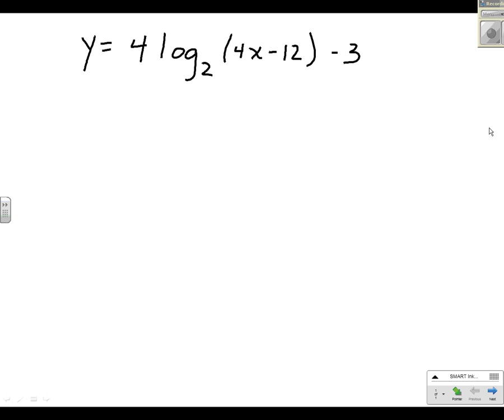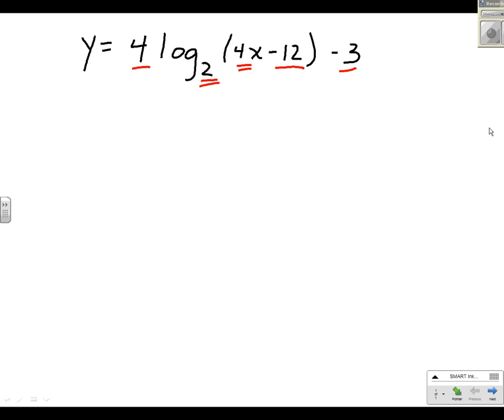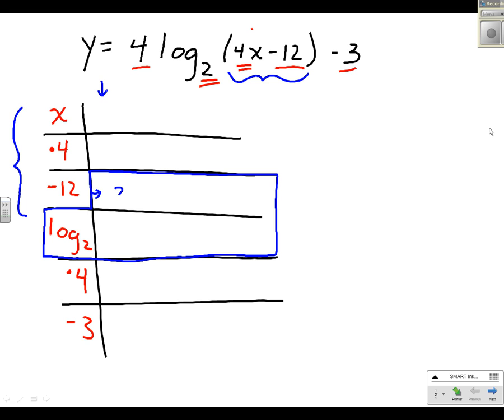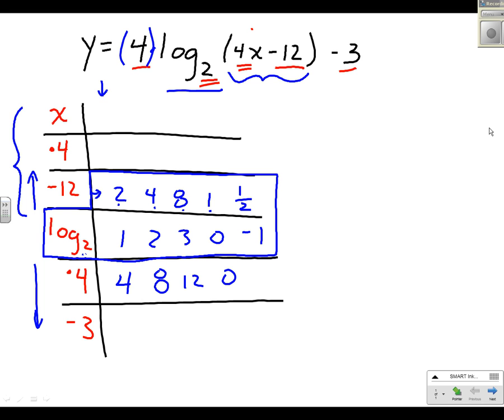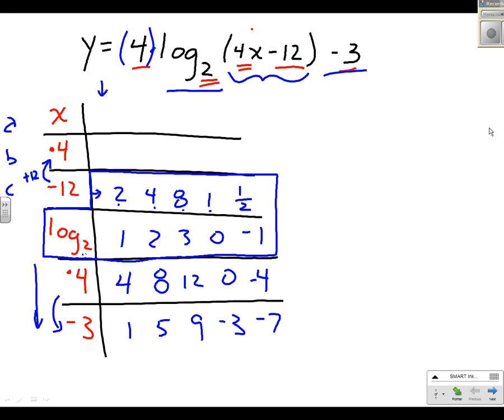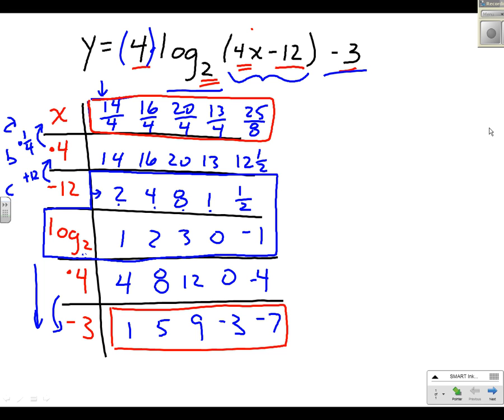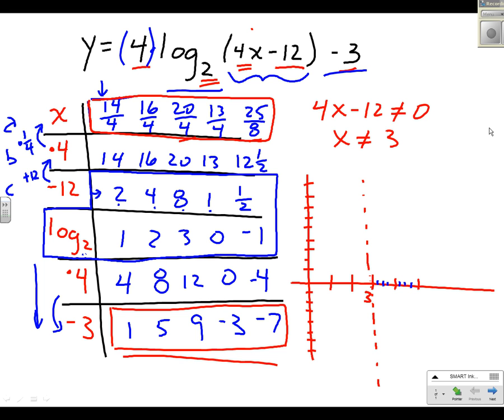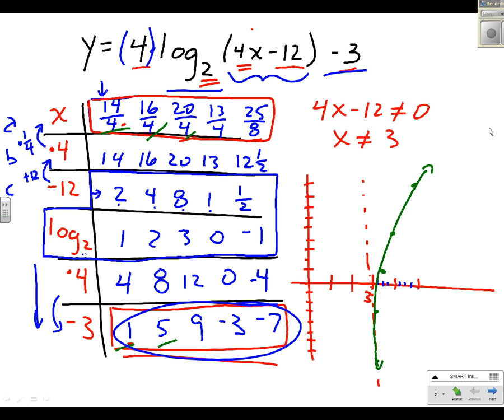Logartihmic Graph With Multiple Shifts